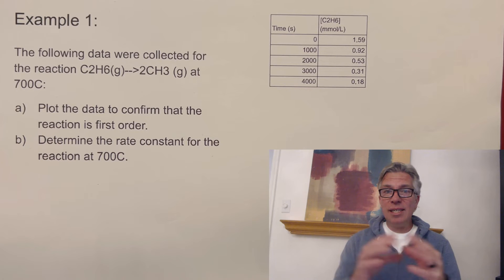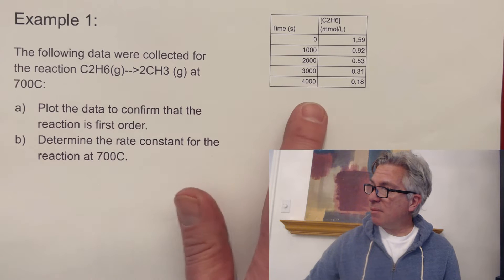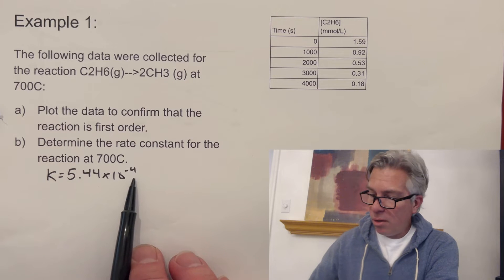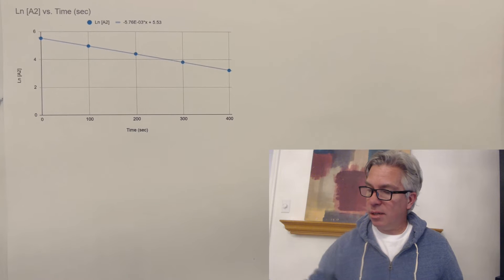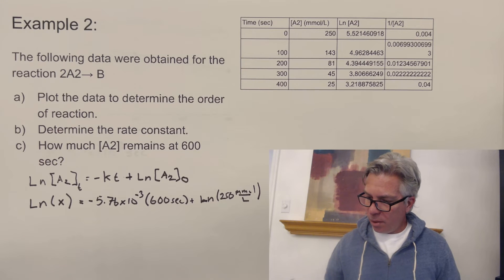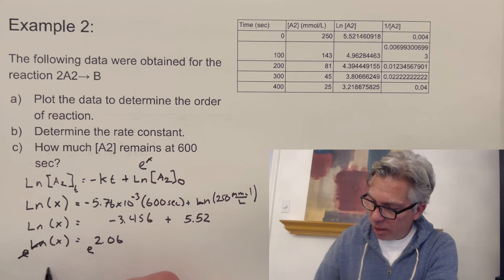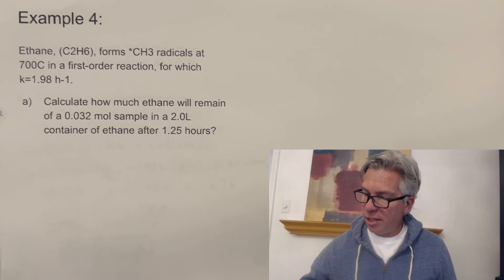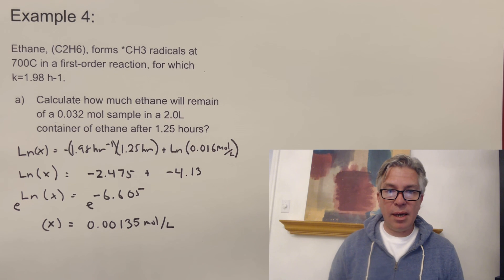AP Chem 5.3: First Order Integrated Rate Law Problems Solved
In this video, we look at three different types of First-Order Integrated Rate Law problems that you are likely to see in your chemistrytravels. Sometimes, you are told that it is first-order, but other times, you have to figure that out. Here we discuss how to do that.